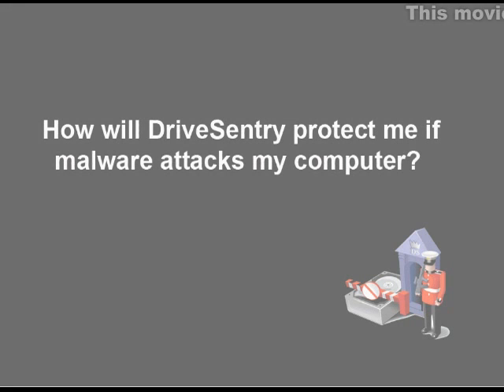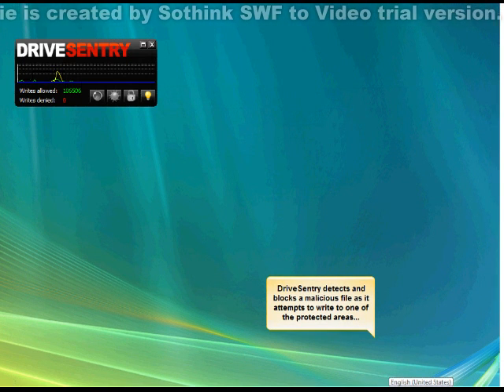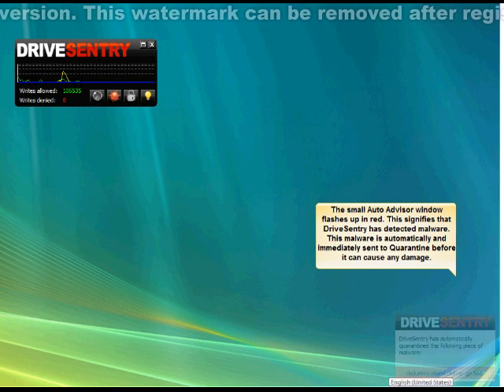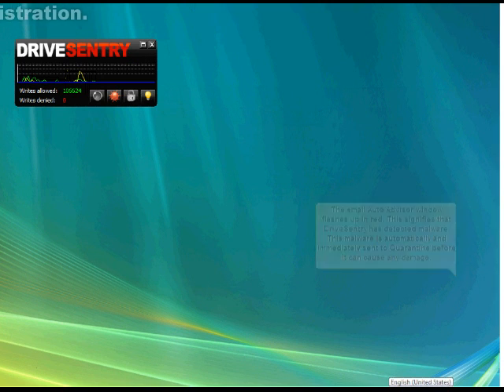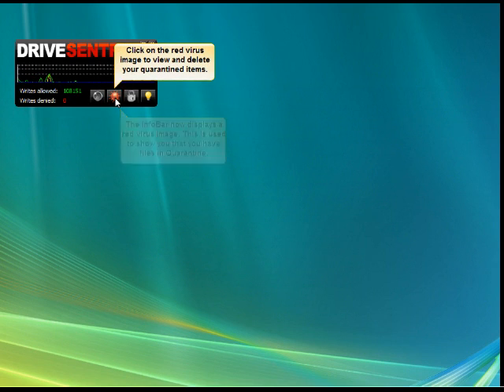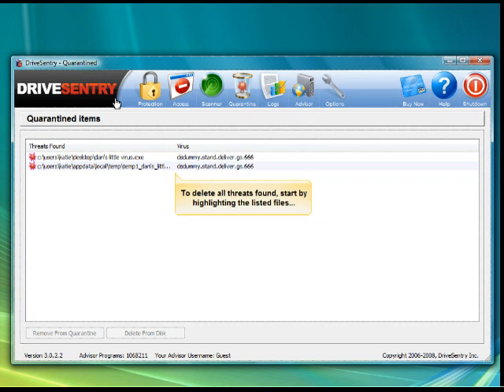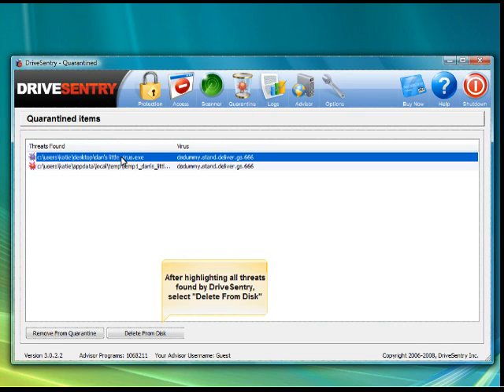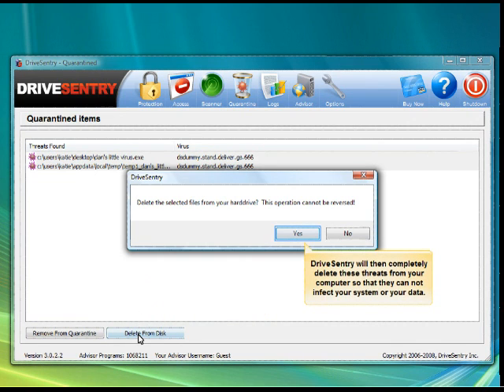How does DriveSentry protect me when malware attacks?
DriveSentry monitors all writes to your protected areas. If malware attempts to access a protected area, and this malware is contained within the blacklist, the file be automatically blocked, encrypted and sent to Qurantine. This automation does not require user interaction at all and ensures that your system and data is safe from the detected virus.

If a brand new malicious program attempted to access your protected areas and was not yet in the blacklist, DriveSentry will still detect this and trigger a popup notification which requires your interaction. This popup will contain information from the DriveSentry Advisor Community providing statistics based on previous allow or deny decisions made with reagrd to this file. Advisor Community trends allow you can make an informed decision on whether the file is good or bad. The popup notification also contains a recommendation which has been calculated through analysing the behaviour and characteristics of the file. Using this analytical technique DriveSentry informs you of the potential risk that the file presents.

Essentially, this keeps you safe from both the known and the unknown, detecting malware which goes undetected by traditional antivirus software.

If you are experiencing difficulty viewing this video, please to watch the high resolution file version.